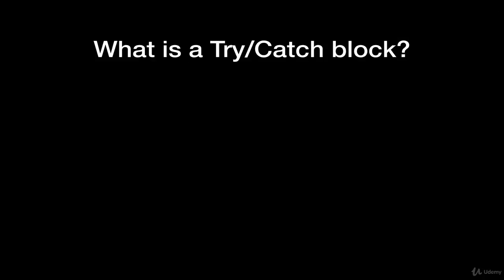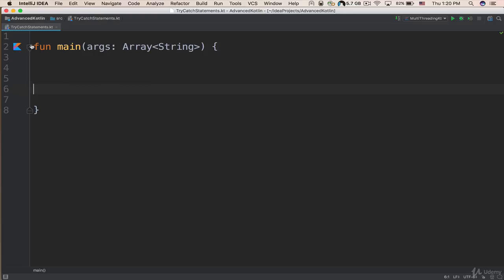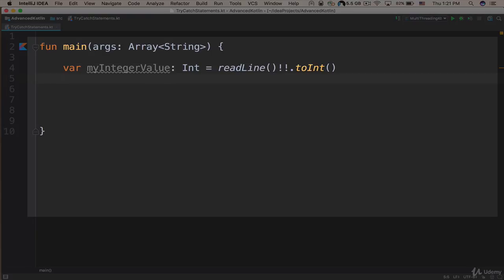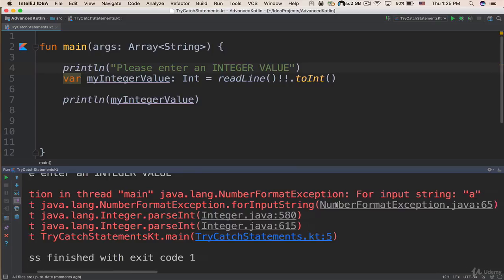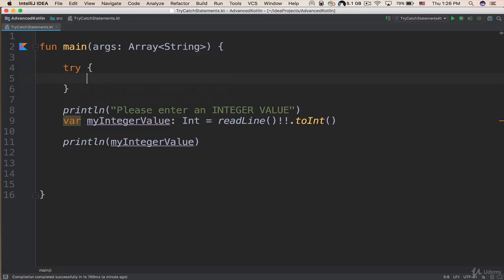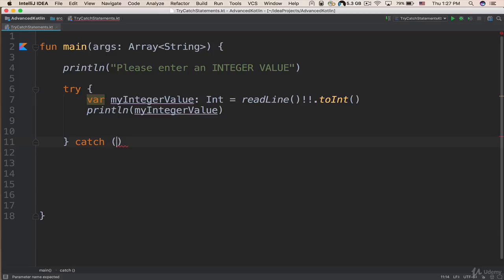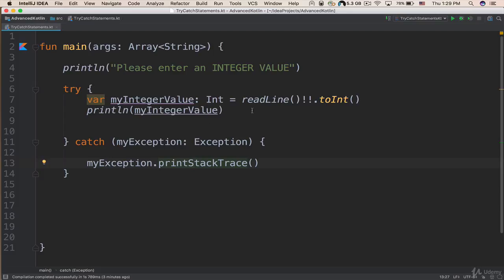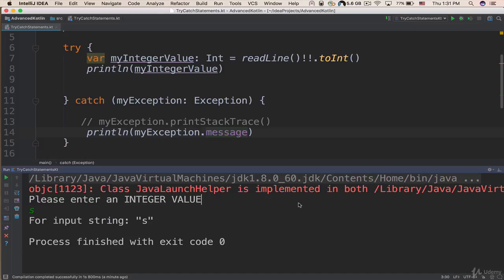080 TryCatch Block